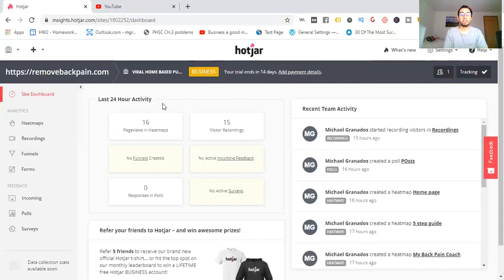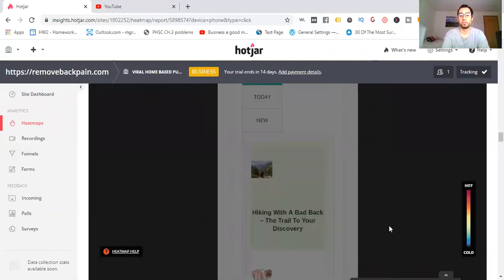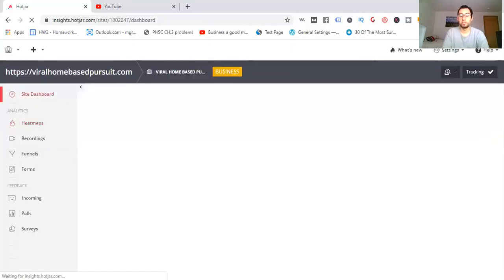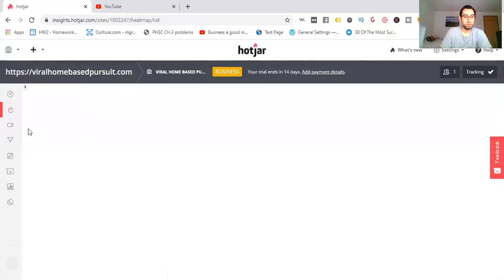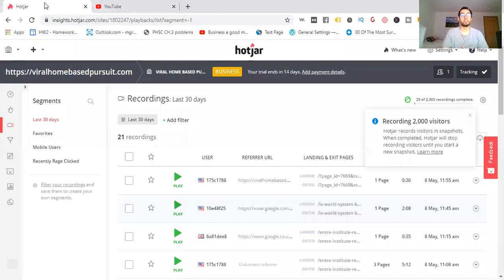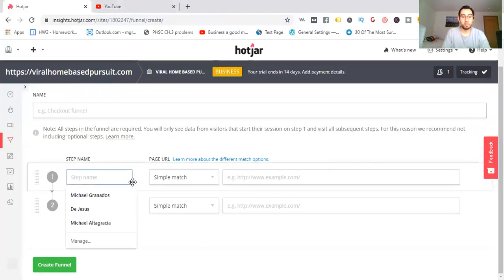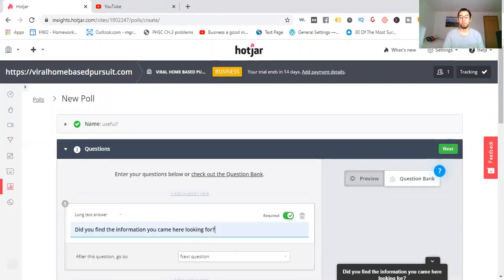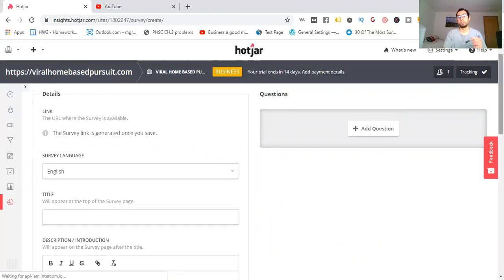Hotjar Recording Example(Full Hotjar Demo) - Ultimate Behavior Analytics Insight Tool!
See this comprehensive Hotjar Recording Example(s) and full demo!